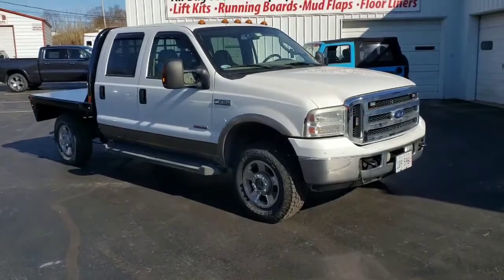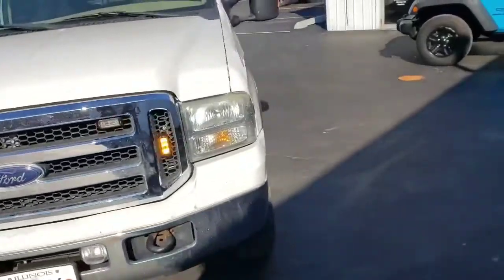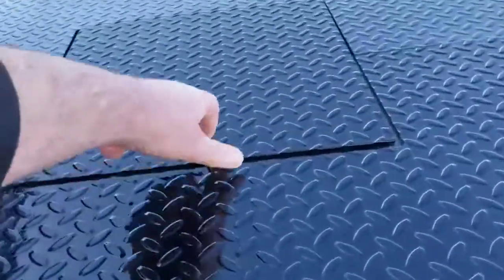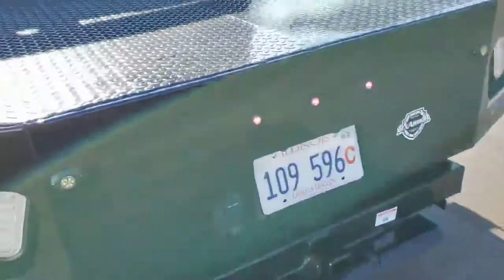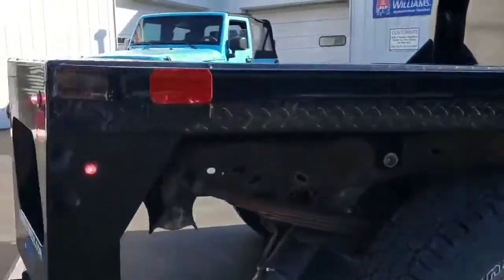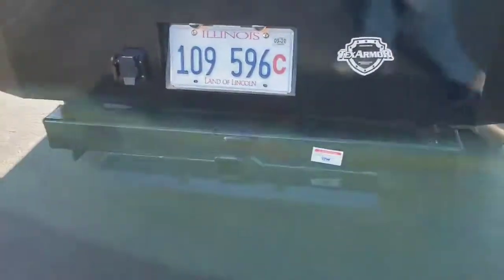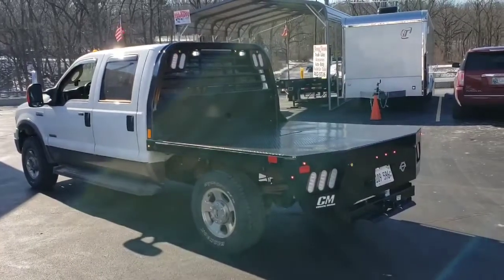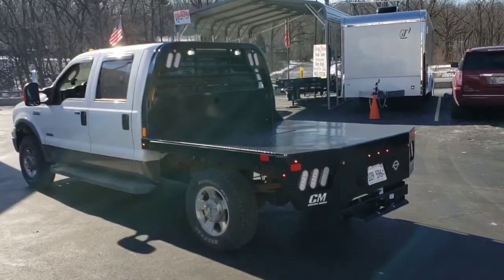CM Flat Bed Installation on a Ford F-250 Superduty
This is a CM flat bed installation on a Ram 2500 along with a Strobe lighting package. With a powder coated finish, this flat bed has great durability. Work done here at Classy Chassis Trucks in Valparaiso, Indiana 46383.

Follow our Facebook page to see frequent updates of what we have going on at Classy Chassis on a day to day basis: